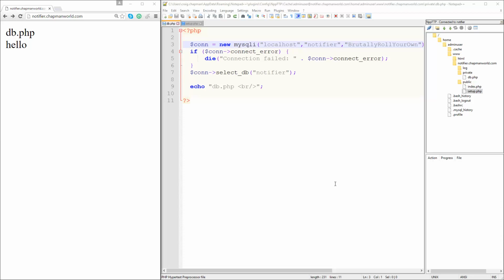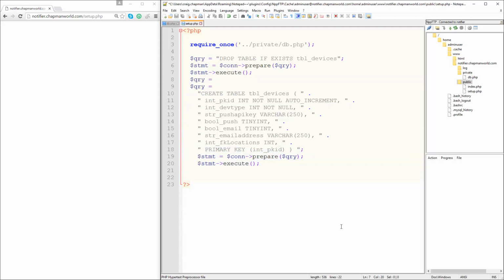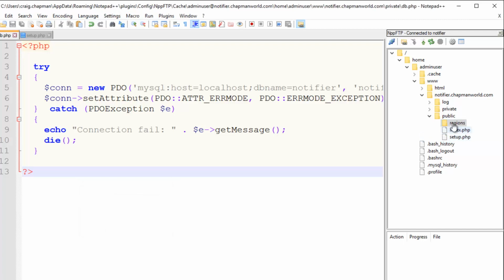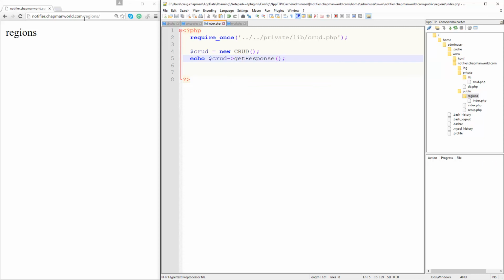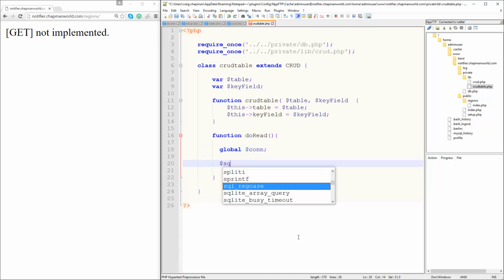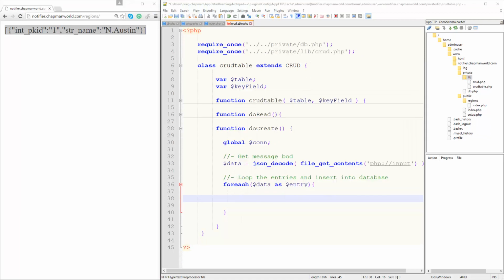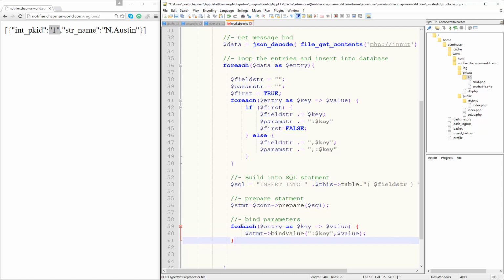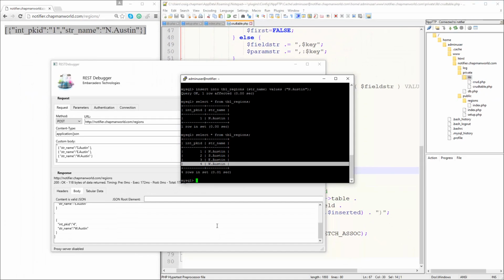Develop Your Own Mobile Backend - Part 4: Building Endpoint Scripts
In this installment, Craig begins building a reusable PHP endpoint script.

* NOTE: Originally published in 2016. Some features may be outdated or no longer supported